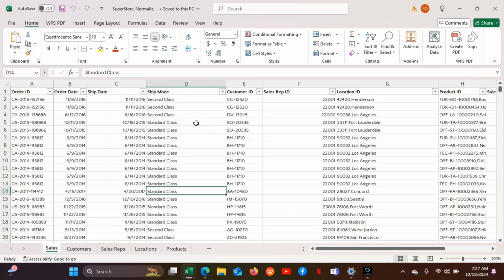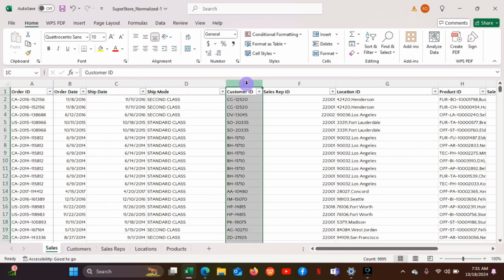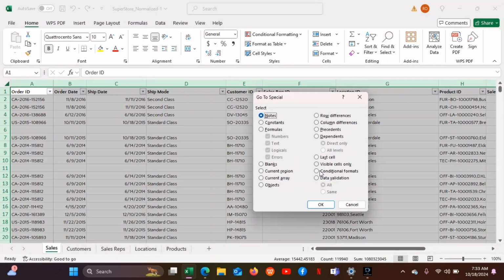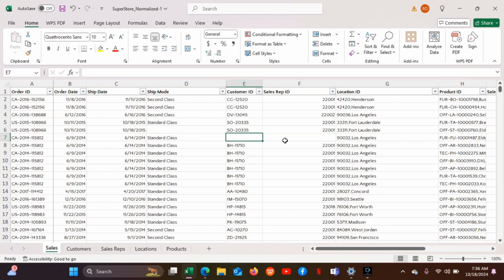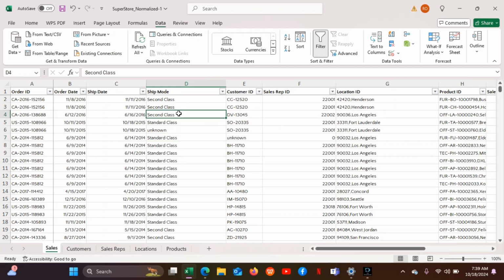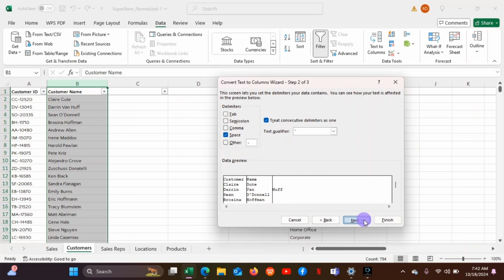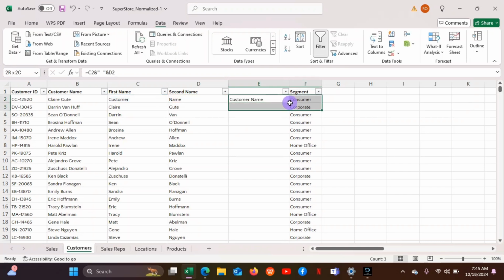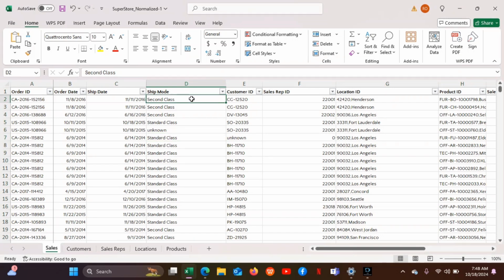DATA ANALYSIS BOOTCAMP/Day 3